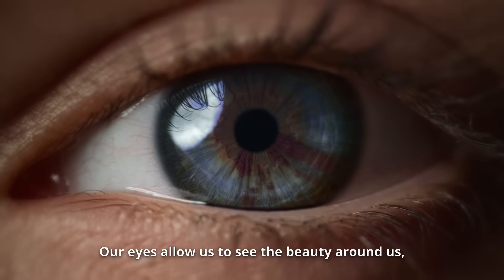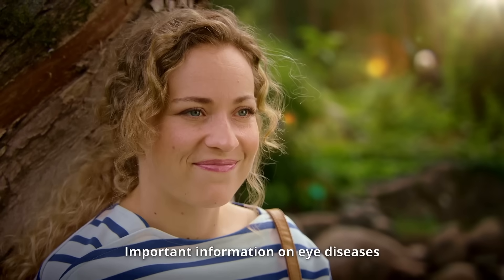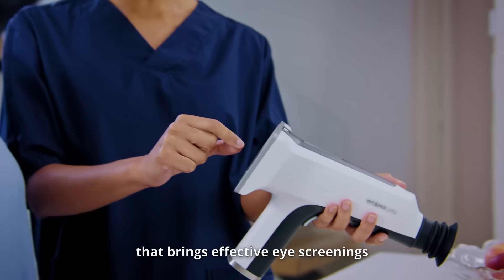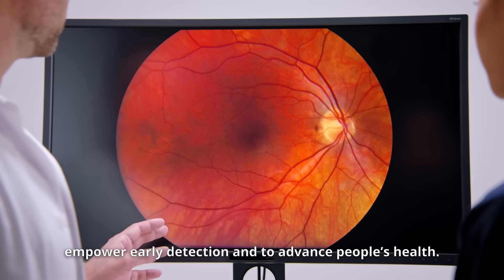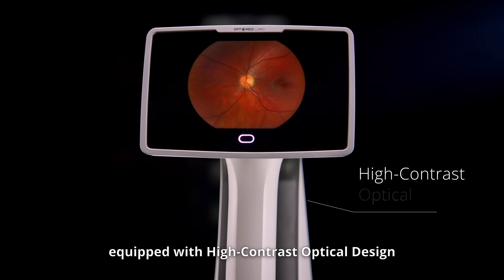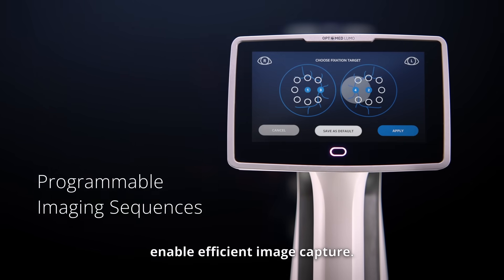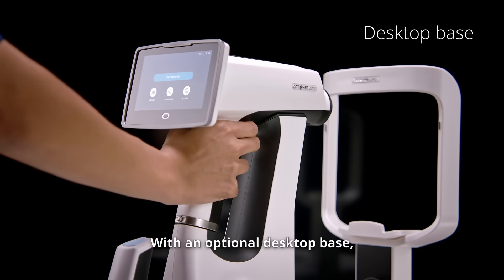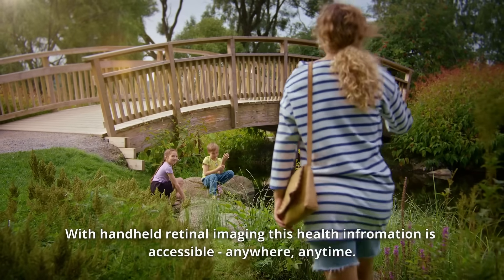New OPTOMED LUMO I Handheld Retinal Imaging | AI-Powered Eye Screening and Oculomics Anywhere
Discover Optomed Lumo, a handheld fundus camera with AI integration.

Optomed Lumo® is a non-mydriatic, portable fundus camera that can be used as both a handheld and stationary device. It enables early detection and provides access to a variety of essential health data detectable from the retina.

Optomed Lumo adapts to various healthcare settings from primary care and large-scale eye screenings to emergency room diagnostics and pediatric retinal examinations. The device brings effective eye screening and oculomics capabilities with high-quality optics and integrated AI for immediate analysis.

With true portability and seamless workflow integration, Optomed Lumo streamlines the entire process from patient data capture to AI result delivery, adapting to different user needs across healthcare environments.

Key Features:
Intuitive User Experience - with a large touch screen and user guidance for fast imaging.
High-Quality Optics - with High-Contrast Optical Design™, 50° FOV and high-sensitivity, low-noise sensor.
Seamless Integration - to PACS systems, AI services, PC and mobile devices.
Data Security - with AES-256 encryption and user authentication.

Optomed Lumo - Capturing Health